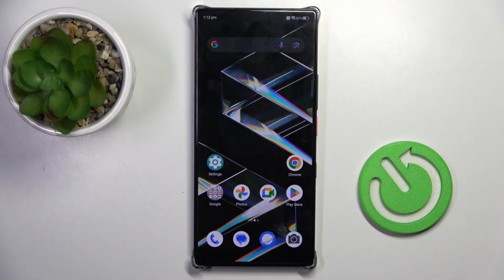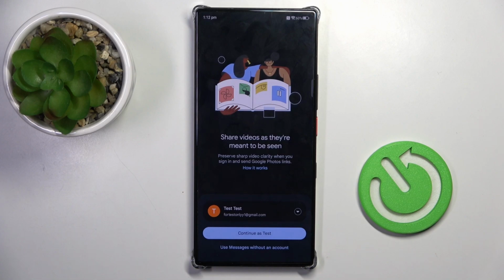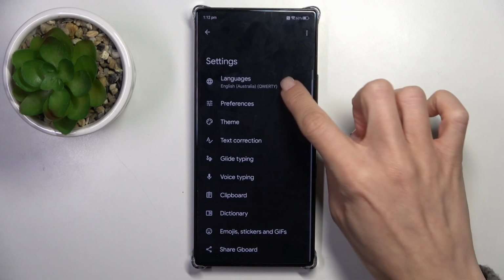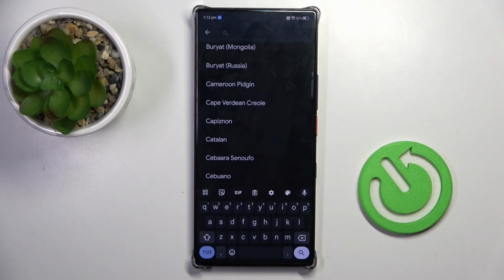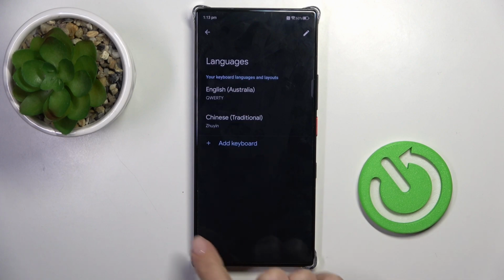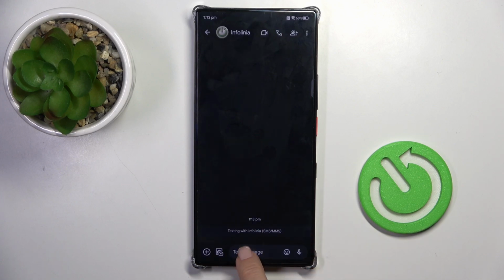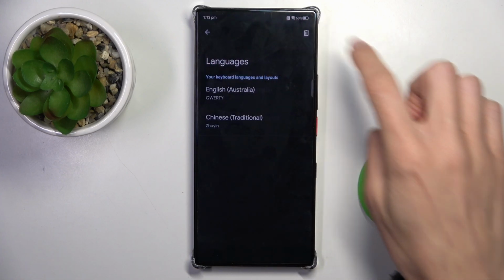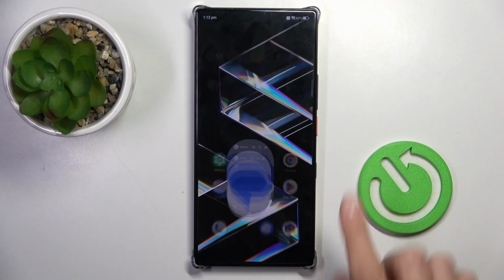How to Change Keyboard Language on NUBIA Z60 Ultra?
Find out more:
Effortlessly switch between languages and enhance your typing experience on the NUBIA Z60 Ultra by changing the keyboard language. This tutorial provides a detailed walkthrough of the simple steps required to adjust the keyboard language settings on your device. Whether you need to type in multiple languages for work, travel, or personal communication, this guide will help you seamlessly customize your keyboard language preferences on the NUBIA Z60 Ultra.

How many languages are supported for keyboard language change on the NUBIA Z60 Ultra?
Can users download additional language packs for their keyboard?
Is it possible to set a default keyboard language on the NUBIA Z60 Ultra?
Can users switch between keyboard languages while typing, or do they need to change the language settings each time?
Are there any shortcuts or quick methods to change the keyboard language on the NUBIA Z60 Ultra?